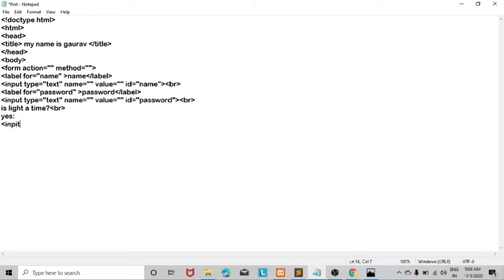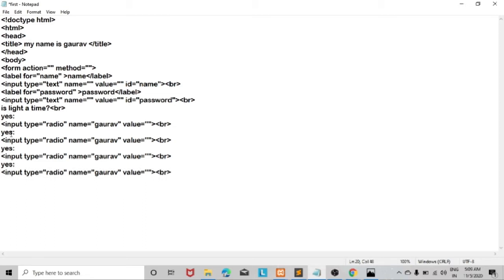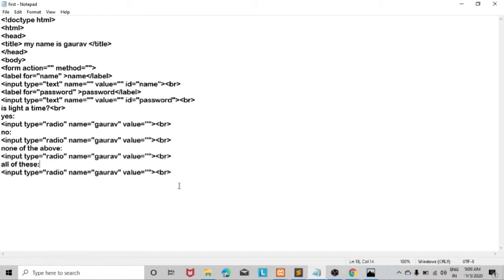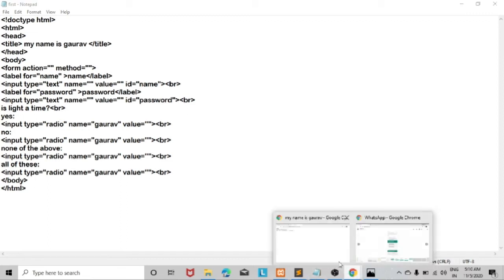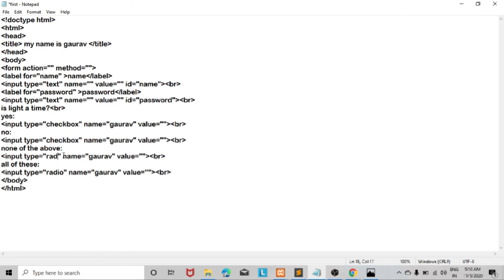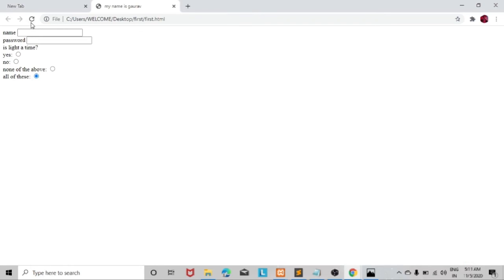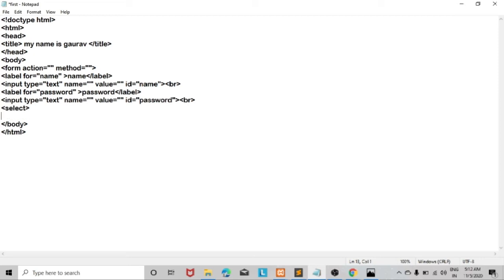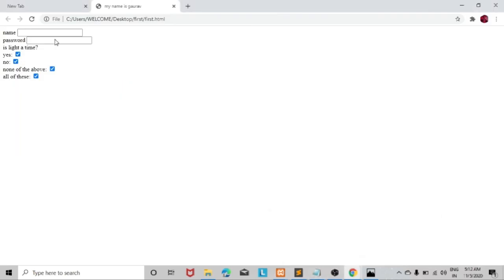Part 5 :form in html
in this video we mainly deal with how to select something in html ,how to choose something and how to creat dob in html.
from this video we give you work to just:
1.create a form containing name
2.password
3.gender either male or female by select
4.you checkbox to select sports
5.use radio button to choose one of the course interested in.
6.at last write your dob.